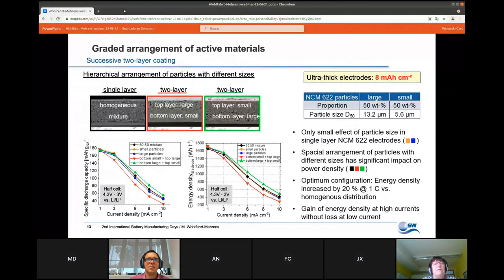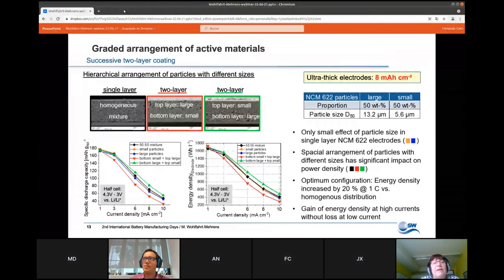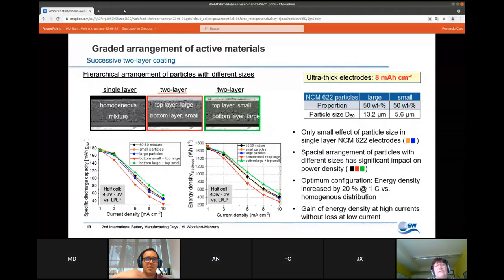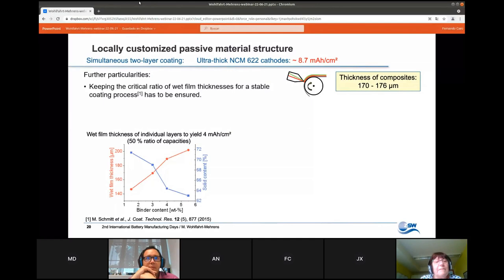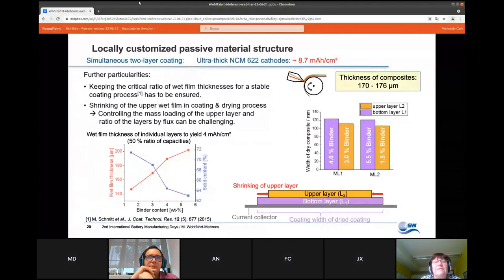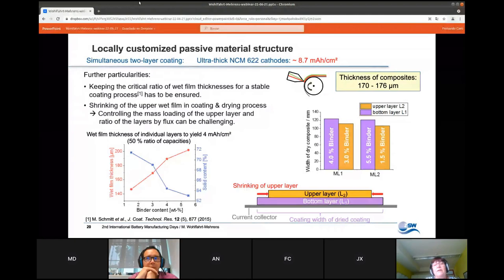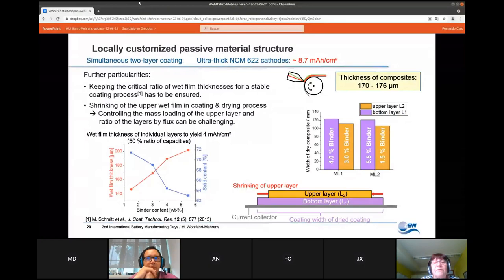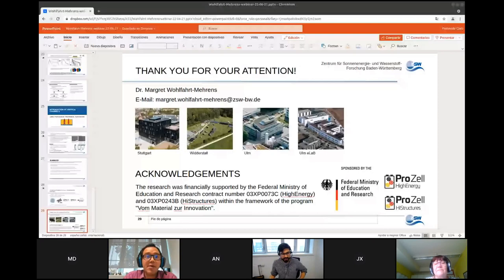ARTISTIC Project Webinar Series 2021 - 2nd Battery Manufacturing Days - Dr. Margret Wohlfahrt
Dr. Margret Wohlfahrt-Mehrens presents "Manufacturing of electrodes with high areal capacity". Date : 06/22/2021. ARTISTIC Project